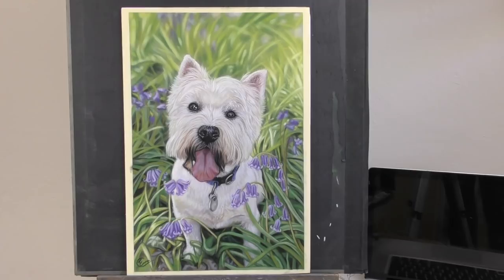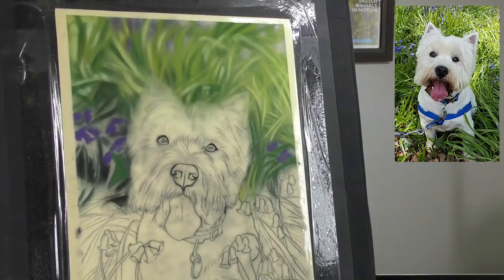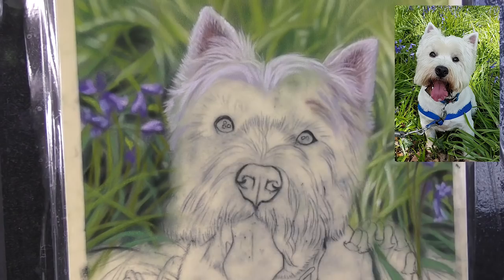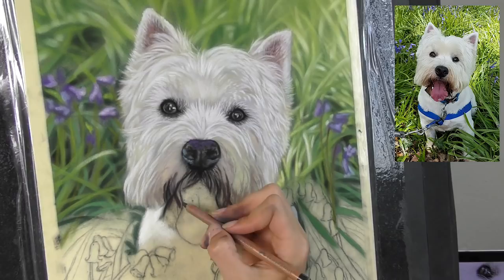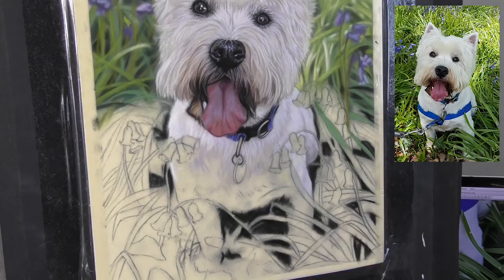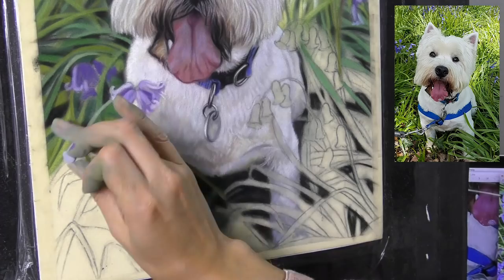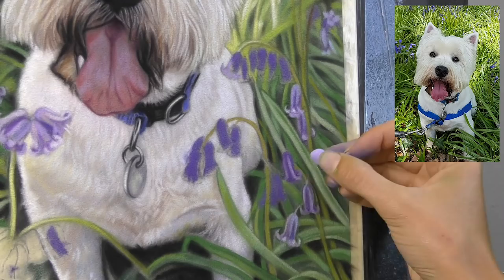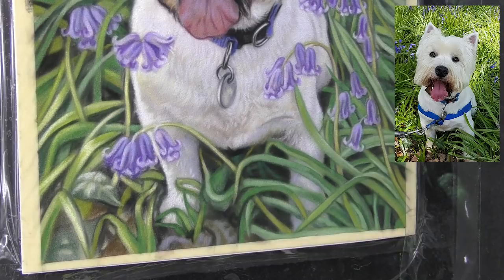Westie in Bluebells in Soft Pastel - Timelapse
Materials Used:
Hahnemühle velour paper (yellow)
Unison Soft Pastels
Faber Castell Pitt Pencils

All materials can be purchased from
10% off your first order with Jacksons using this link and I also receive a small amount of commission from Jackson's which I invest in art materials to trial and make videos about. If you shop with Jackson's anyway, using this link will help me greatly, thank you!